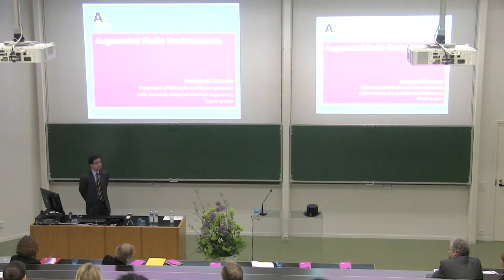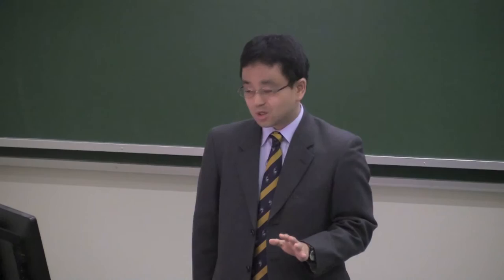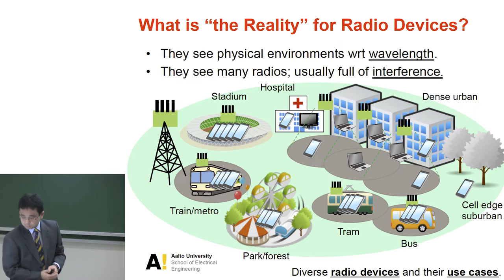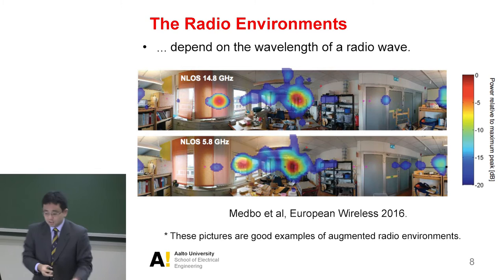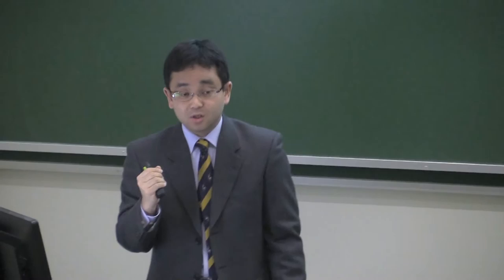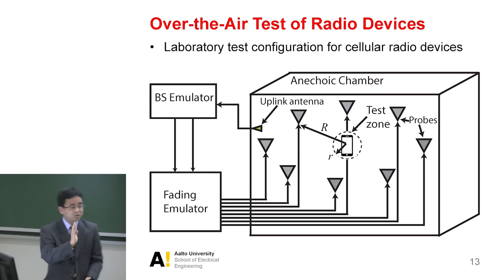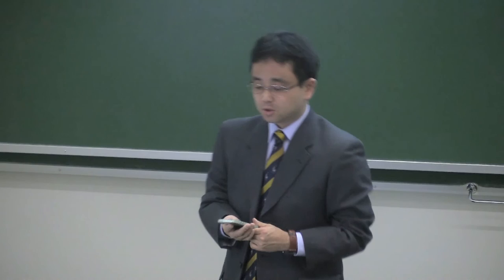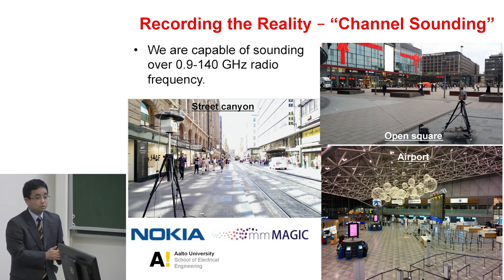Katsuyuki Haneda: "Augmented radio environments"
Aalto University Tenured Professors' Installation Lectures Mar. 15 2017.

"Augmented radio environments"
Katsuyuki Haneda
Department of Electronics and Nanoengineering, School of Electrical Engineering

Video by Aalto University Communications / Anna Berg & Mikko Raskinen